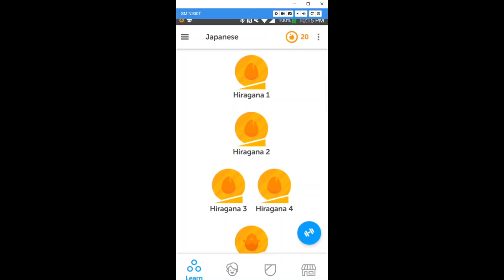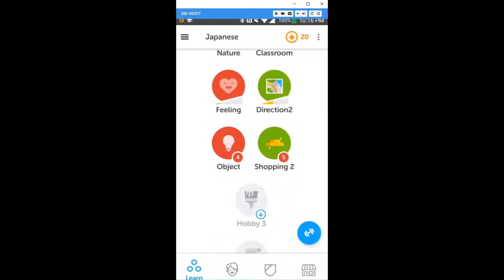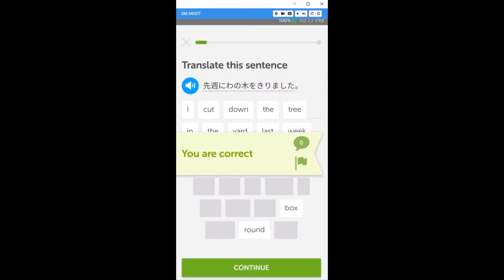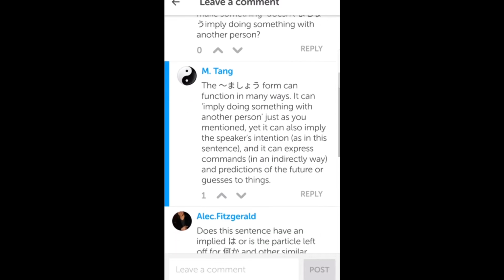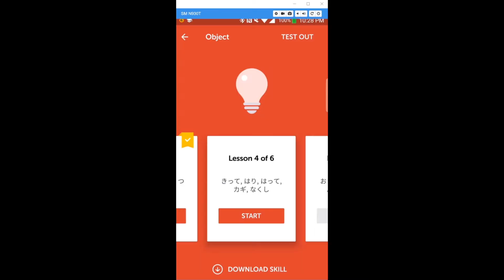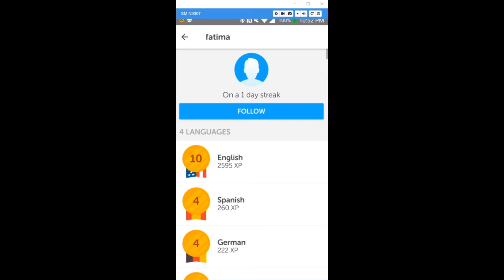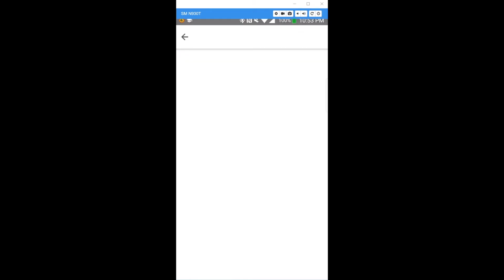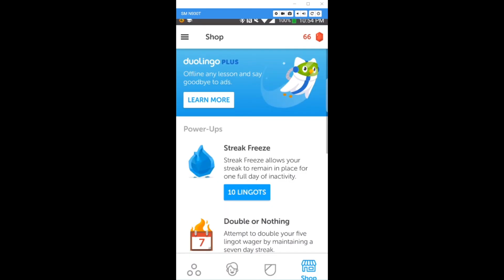Duolingo Japanese FOR ANDROID Review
A few weeks ago i saw that Japanese finally came out for Duolingo, but it was only for iOS devices (Apple stuff), so i discovered that it came out on Android now. So i have broken it down, gone through it and given the review for it's strengths and weaknesses, why it's good, or not. So come check it out!